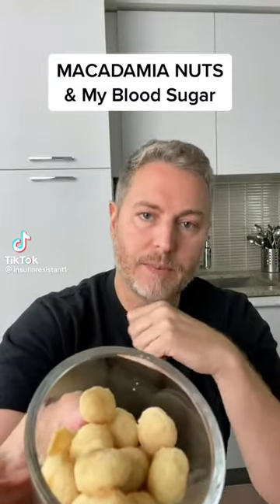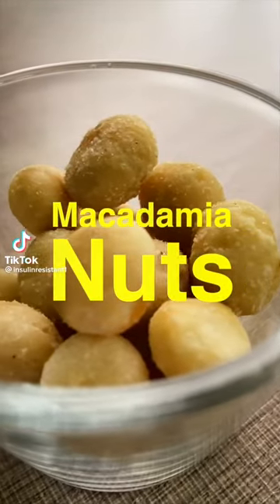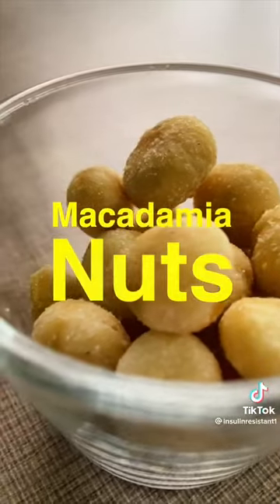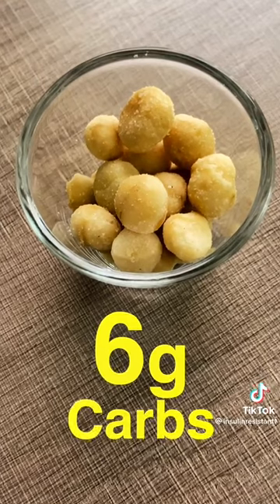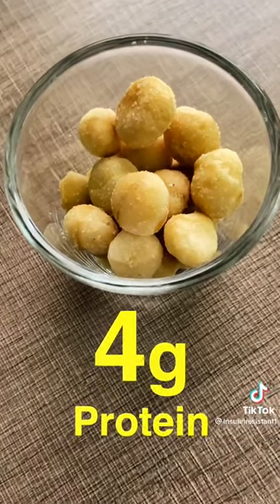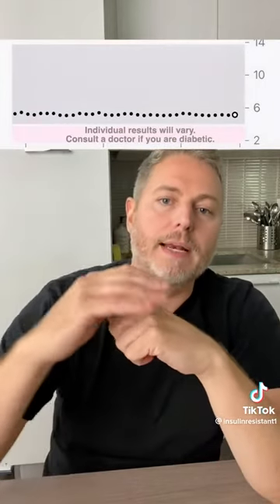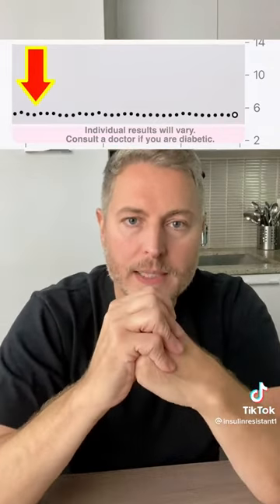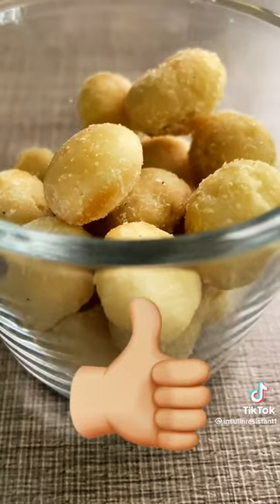why macadamia nuts